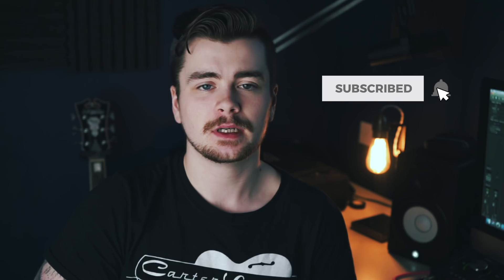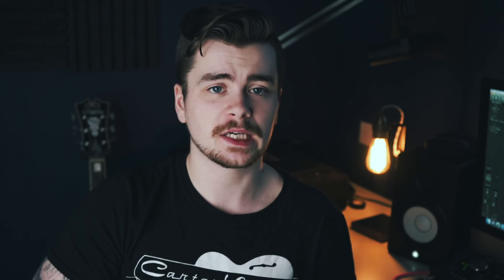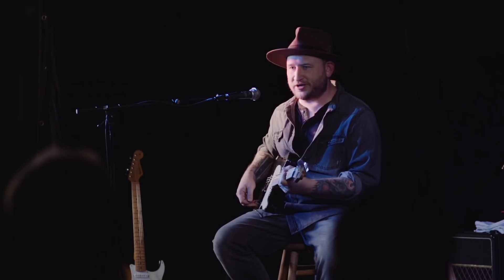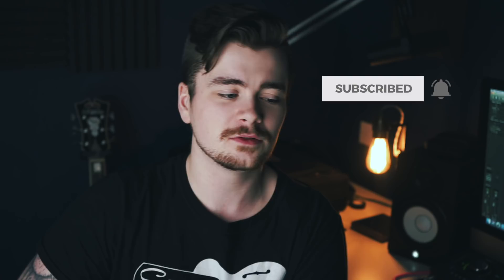Three Exercises to Try the Next Time You Practice.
Those courses give you a combined 8+ hour long guide to fundamental music theory for guitar players. You can find them in the COURSES section of the site.

Signing up also gives you access to the EXTRAS section, where you will find bonus material including lick packages and additional content based on my free YouTube lessons. This section of the site gets updated with brand new content every single month, so your subscription consistently grows in value at no additional cost to you!

Here's an example of the type of content you can find in the EXTRAS section:

Welcome to today's video! Self-indulgent noodling is something most guitar players are guilty of doing from time to time, myself included.

It's becoming more and more common to see the younger generation of guitar players uploading clips of random noodling to instagram. This isn't a huge problem but as John Mayer mentioned in one of his instagram live streams, it's often more enjoyable for the listener to hear a guitarist play their licks with rhythmic and harmonic context.

Even though I'm guilty of doing the same, I 100% agree with his comments and so I wanted to throw this video out there with the hopes of encouraging more guitar players to practice improvising with context.

As mentioned in the video, there are three ways I would recommend doing this...

The first is simply to find a backing track online and start improvising over it.

The second is to find or create a similar drum loop to that backing track, and improvise over that alone. That means you're no longer hearing the chords or bass lines in the backing, so you now have to focus on hearing the chord progression in your head, and focus on highlighting the chord changes with your note choices.

The third and final step is to remove the drums! Play through the chord progression that your chosen backing track is based on once or twice, then start improvising!

When doing this, your focus should be on 1) highlighting the chord changes with your scales, triads and arpeggios, and 2) staying in time and maintaining the rhythmic feel of the track.

This is a challenging way of practicing but the end goal is to become confident at improvising solo by improving your ability to keep time as well as your ability to highlight chord changes.